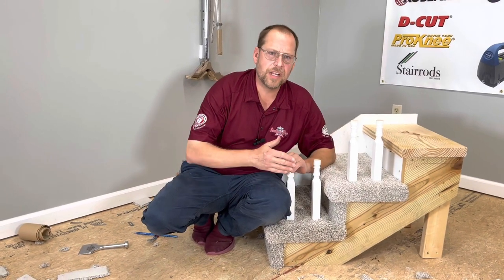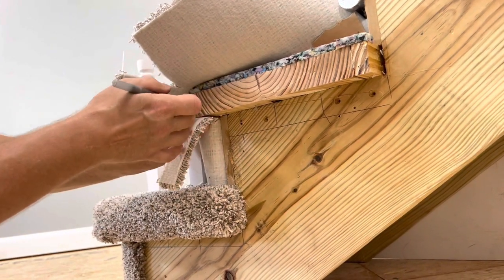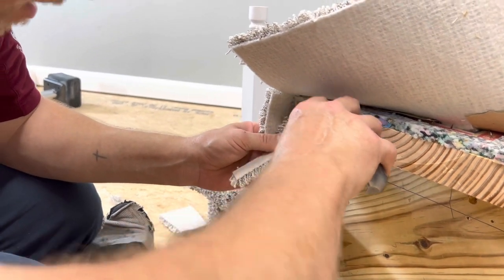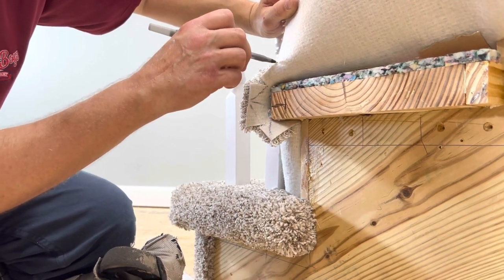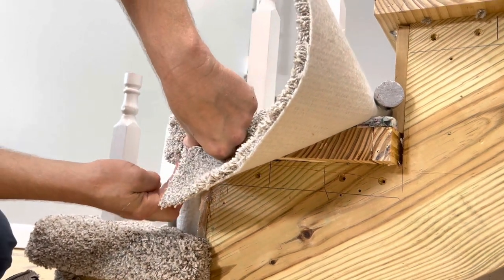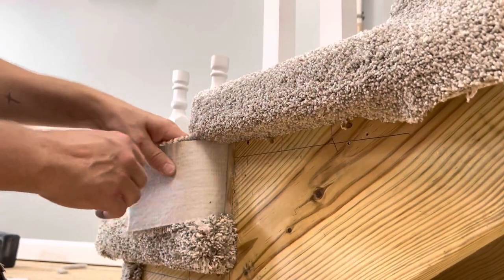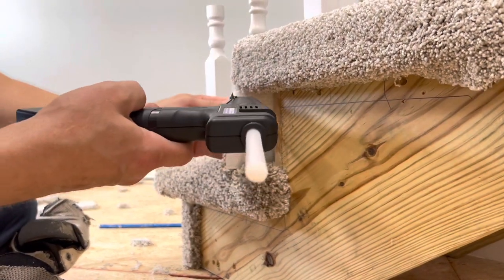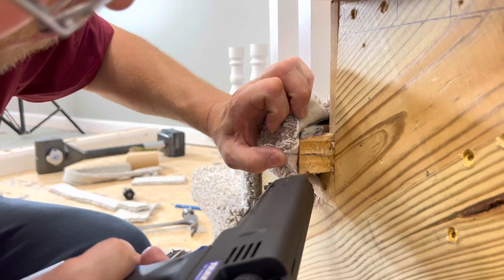Transform Your Steps: Carpeting with Bull Nose & Spindles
Learn how to transform your staircase with carpeting, bull nose, and spindles! This step-by-step tutorial will guide you through the process of updating your stairs and giving them a fresh new look. Say goodbye to boring stairs and hello to a beautiful and stylish entryway.